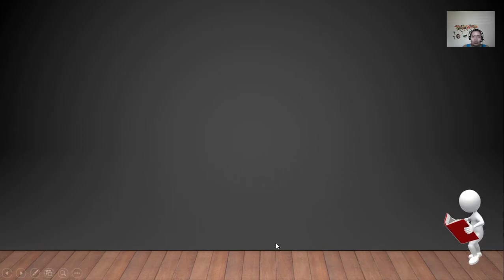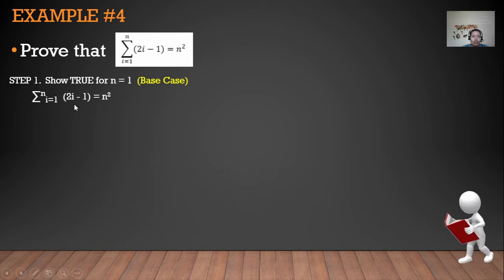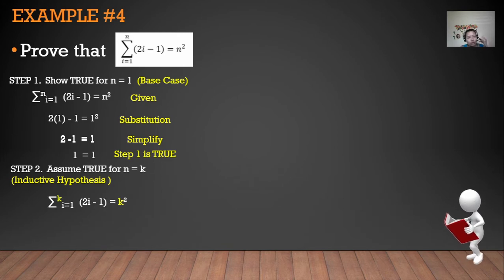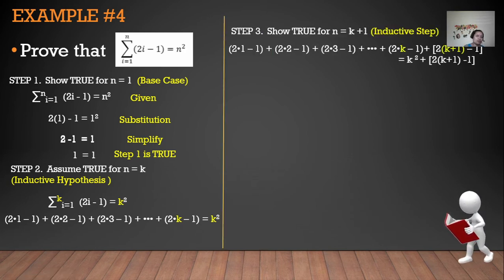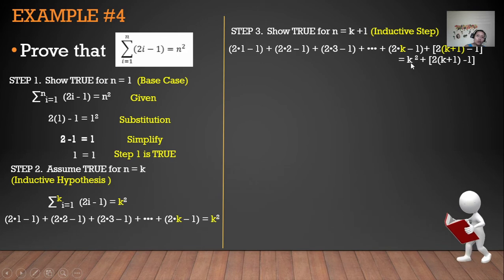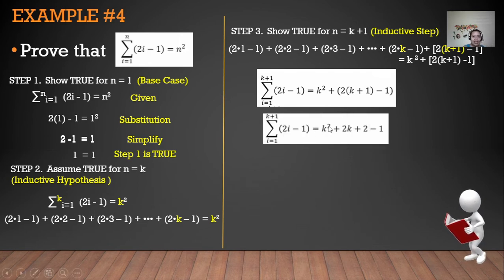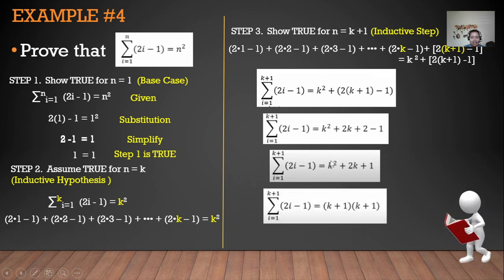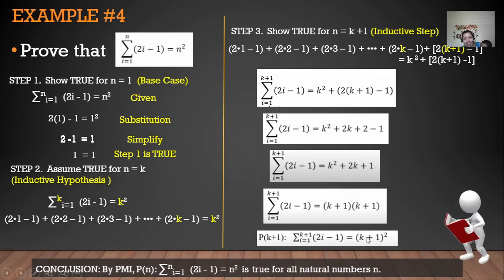MATH INDUCTION #4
Precalculus Class